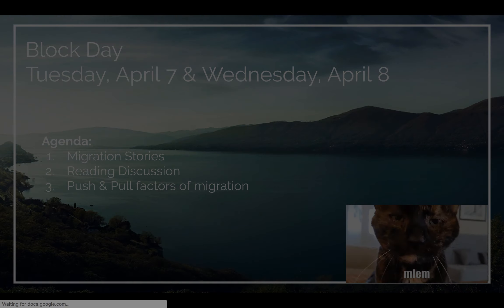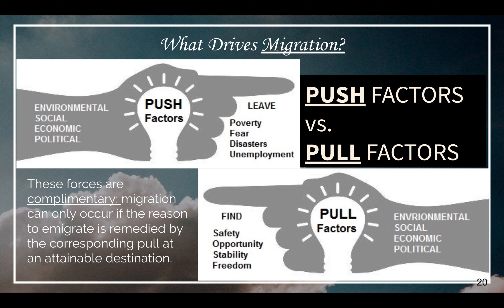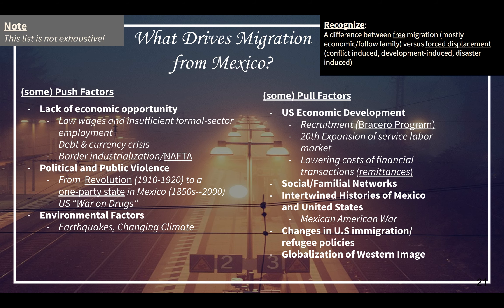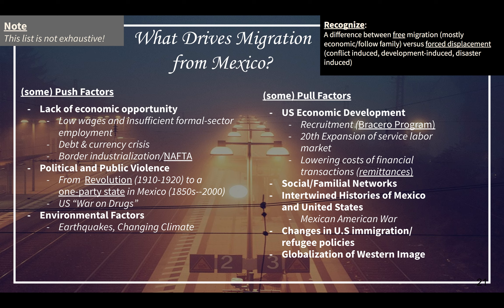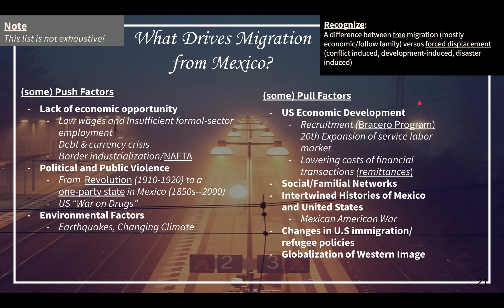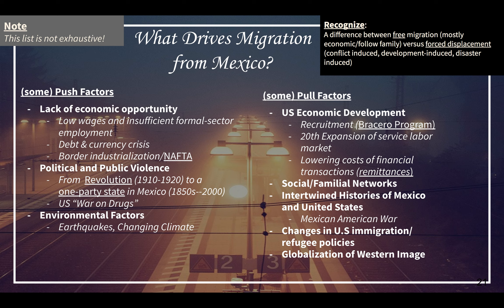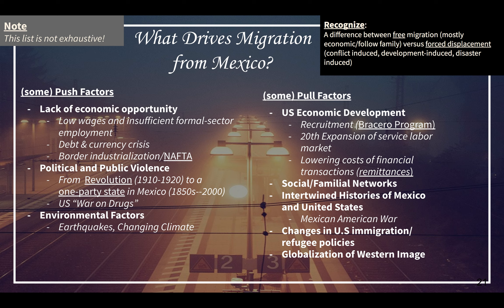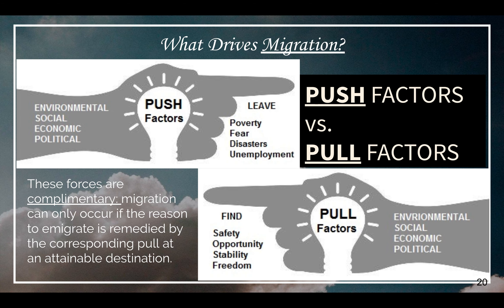Push & Pull Factors of Migration (Mexico)